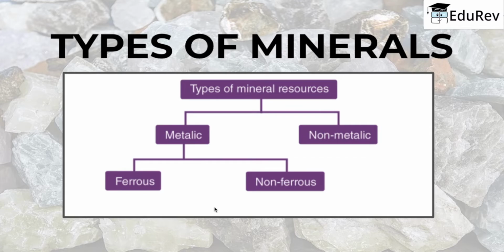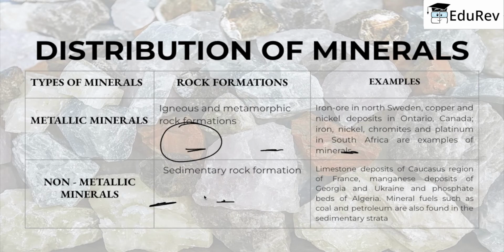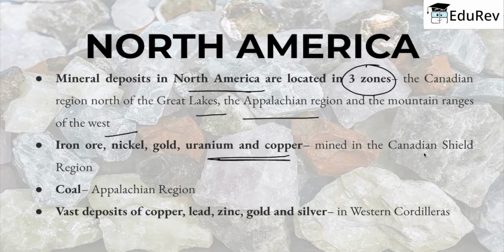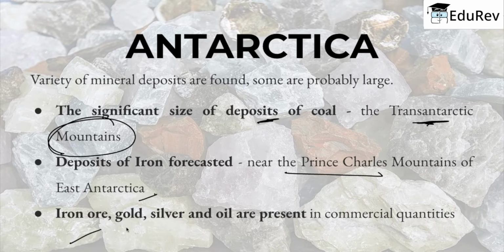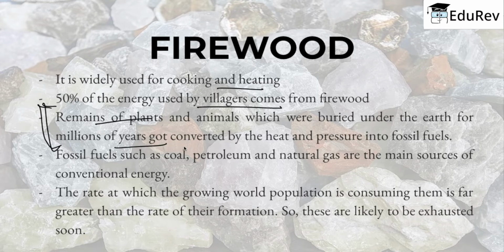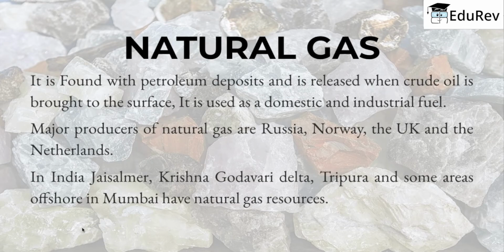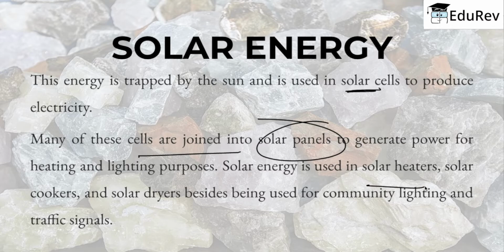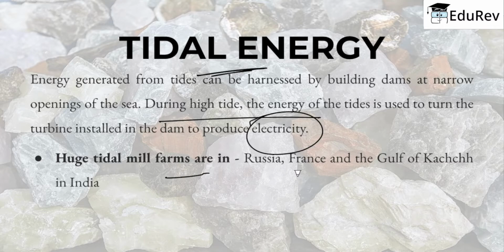Minerals & Power Resources - Class 8 Geography